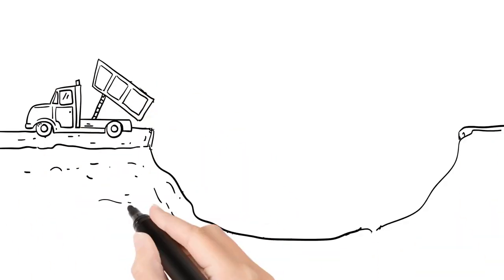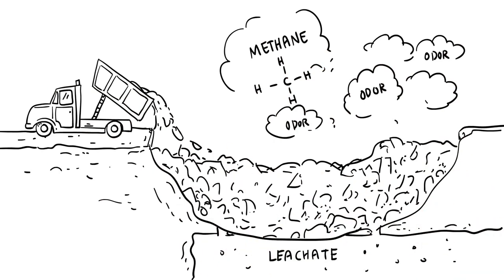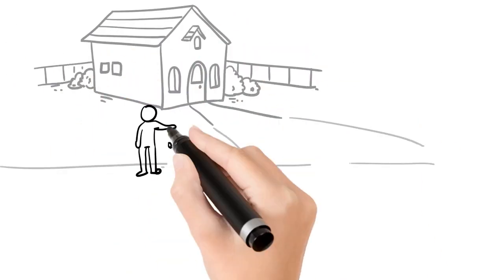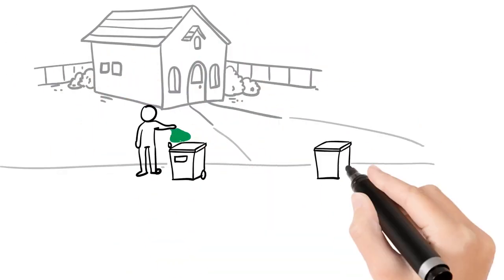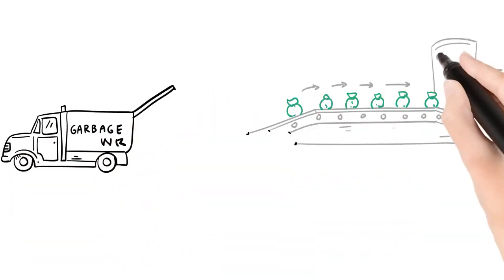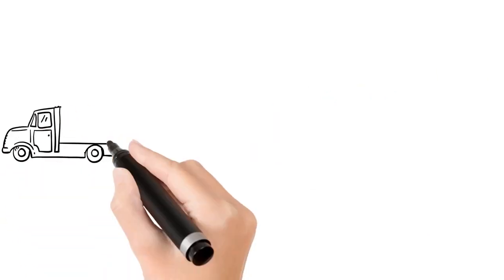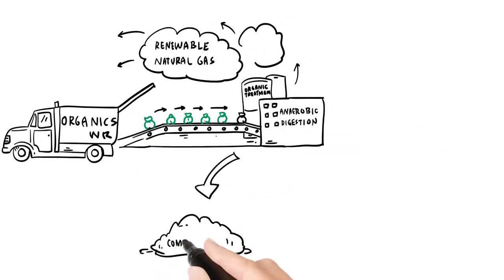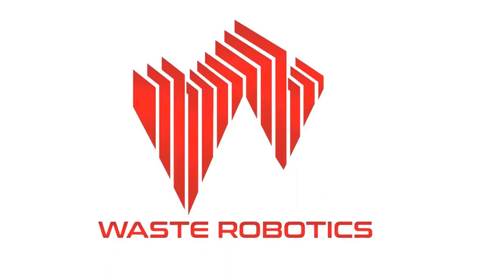Robotic Organic Waste Diversion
See how co-collection is the world's best solution to reduce methane emission and help create circular economy. A smart idea from Waste Robotics.